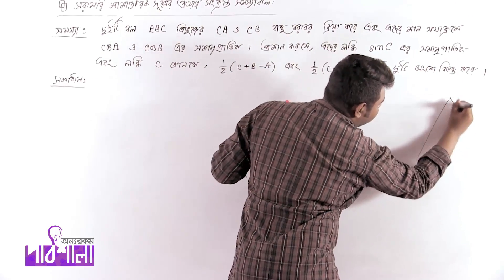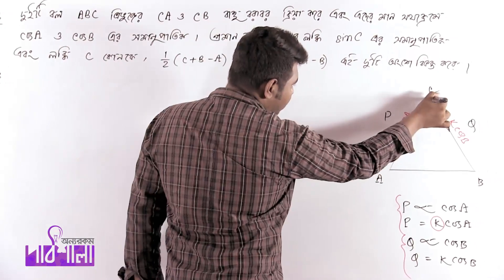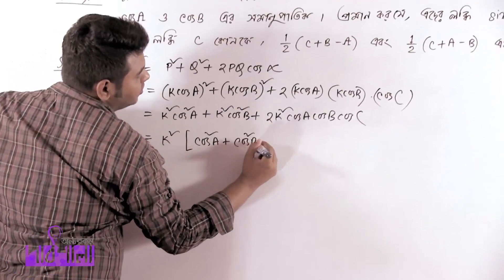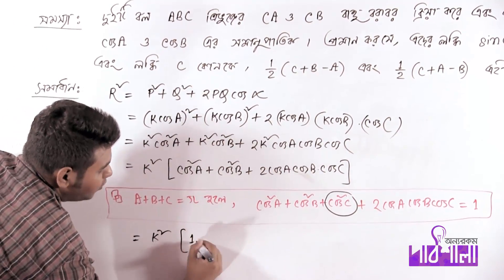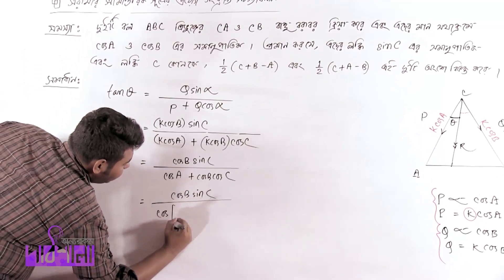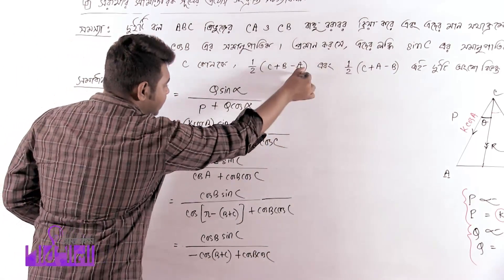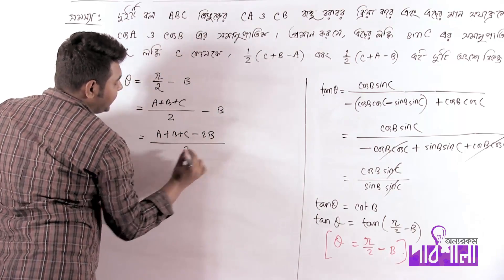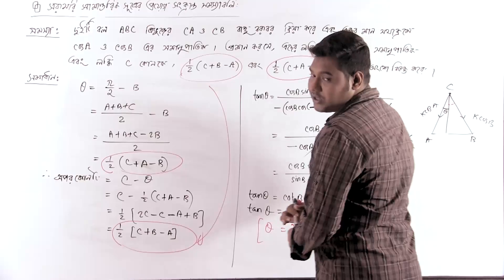04. সরাসরি সামান্তরিক সূত্রের প্রয়োগ সংক্রান্ত সমস্যাবলি পর্ব ৩ | OnnoRokom Pathshala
Video Title: OnnoRokom Pathshala_Statics (1st Chapter)
Subject: Math
Topic: Direct Applications of Parallelogram Part 03
Class: HSC 2nd Year
Lectured by: Sheikh Jawad Ilham